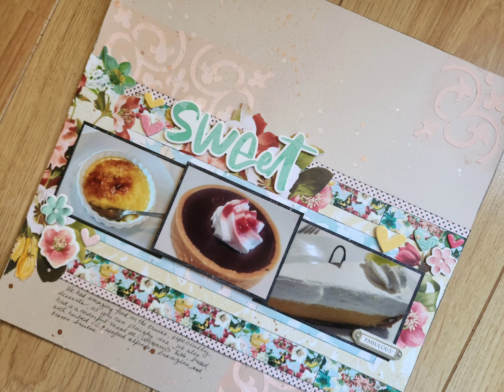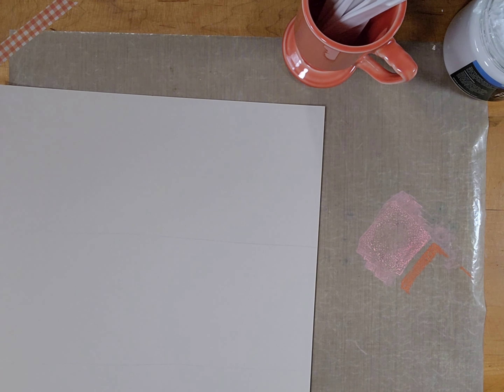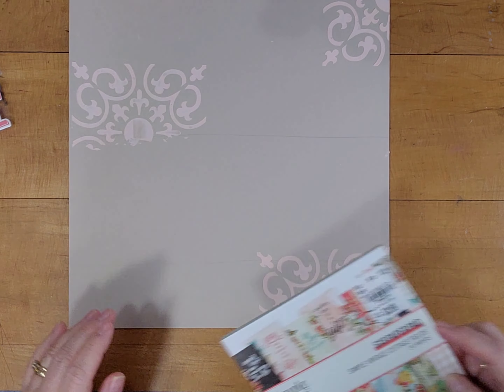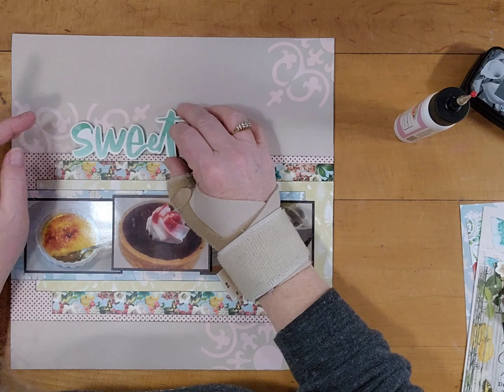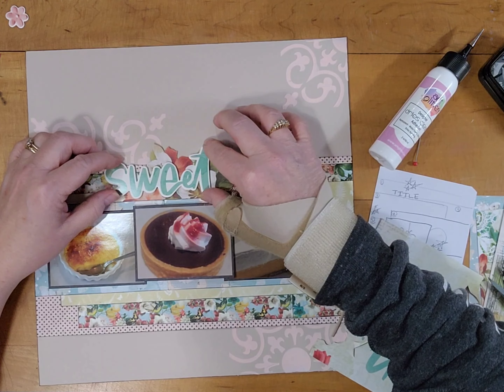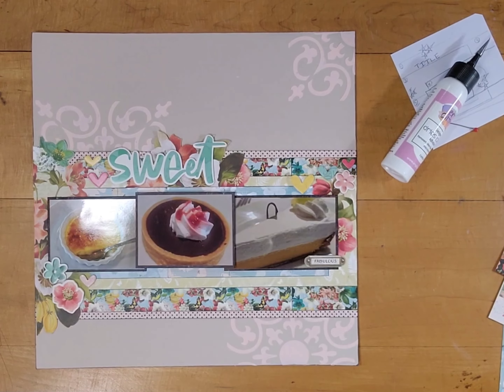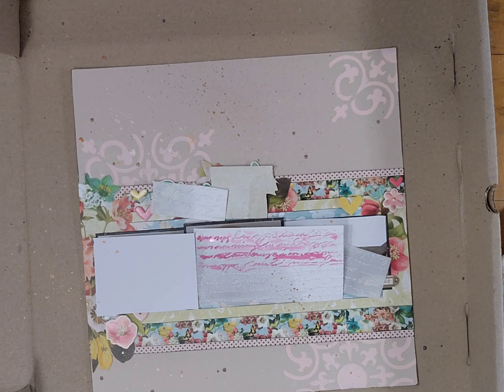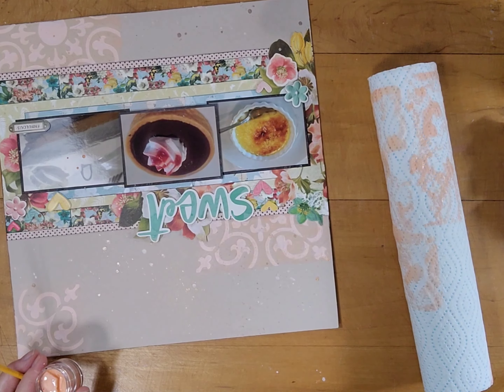Sweet! Day 19 CBL 30 Days of Sketches Scrapbook Process Video # 32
This sketch is from Janet Fritz (@GalaxyGirlCreations here on YouTube). I love her layers, and I can see myself using this sketch again because it's a great way to get several patterns on a layout.